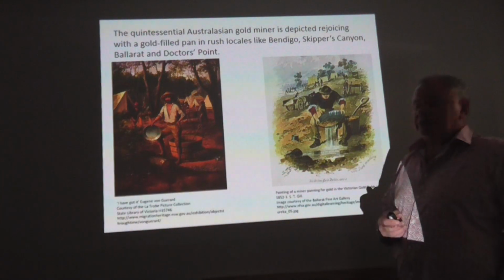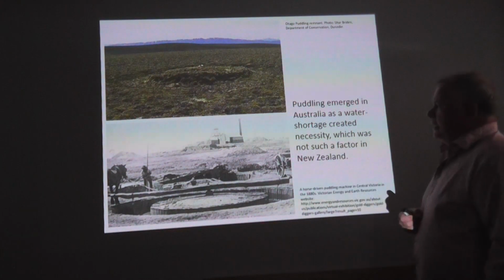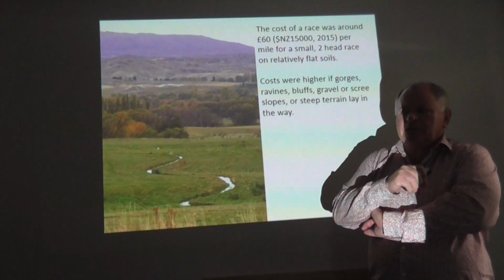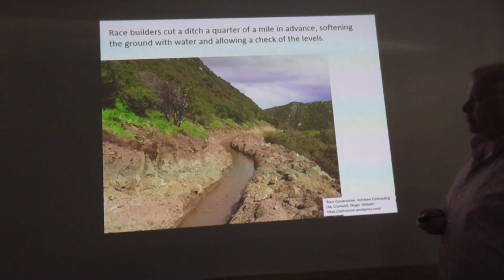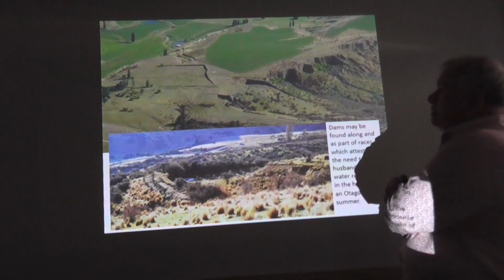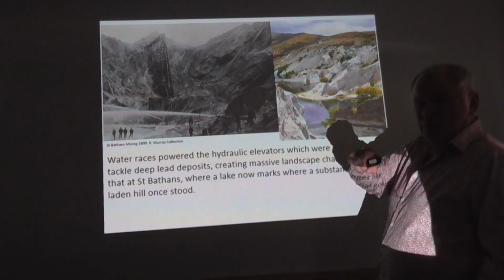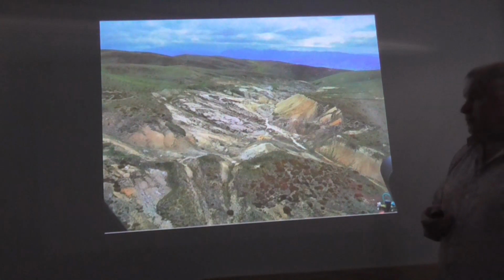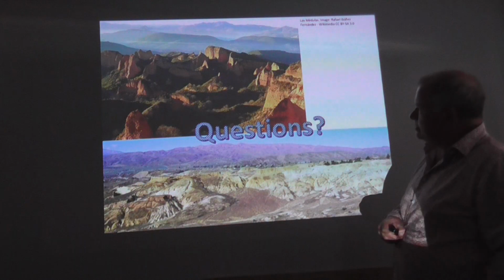Water Powered Gold Rushes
This video discusses how water powered the rush for gold in the 19th century, using Otago as an example. Here, you will find discussion of water race construction, how water was used and how ultimately water use created problems for us in modern New Zealand.